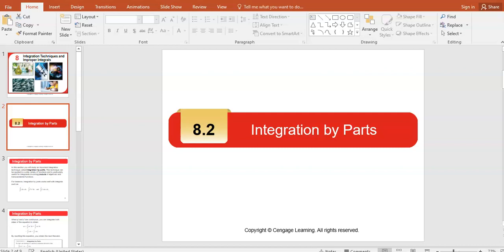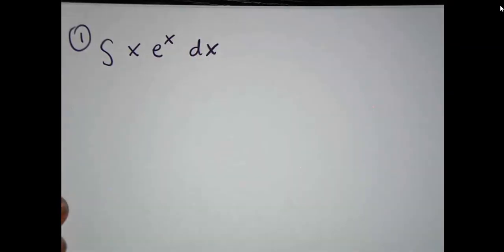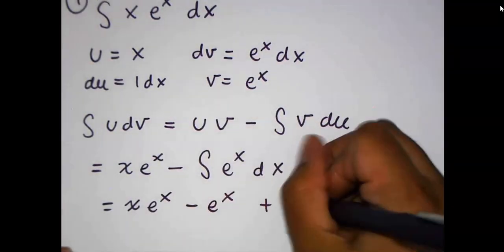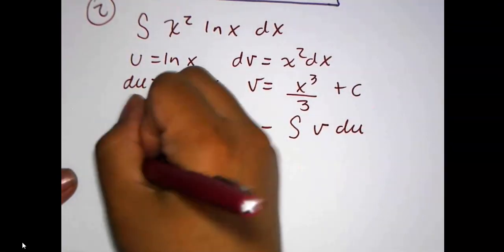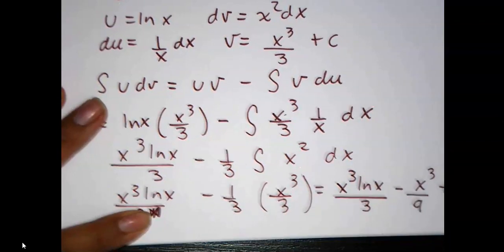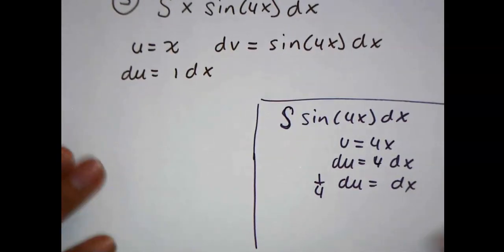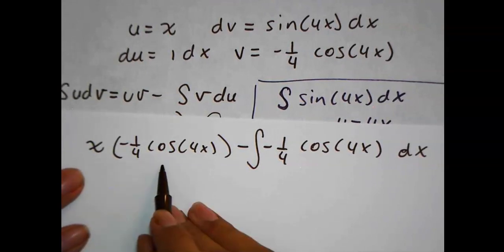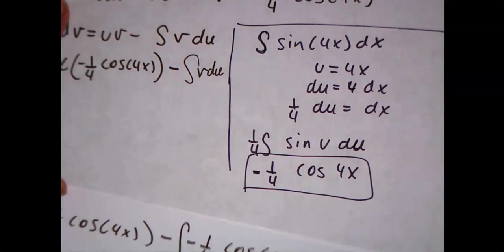Calculus 2- 8.2 Integration by Parts